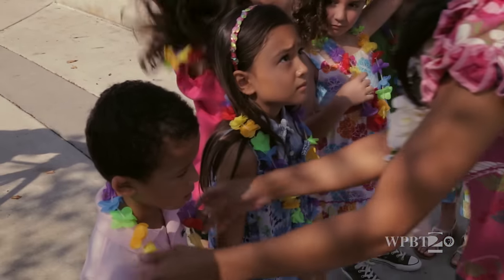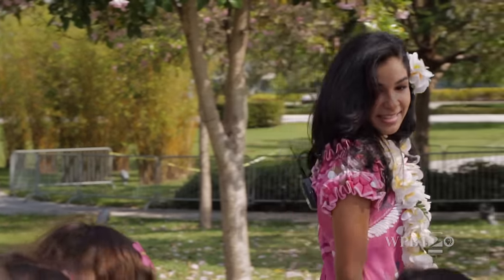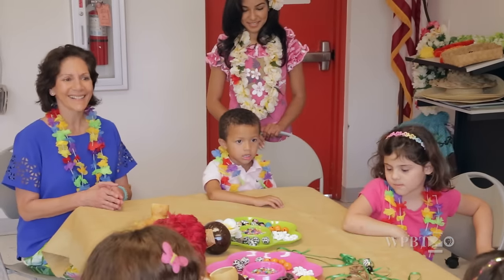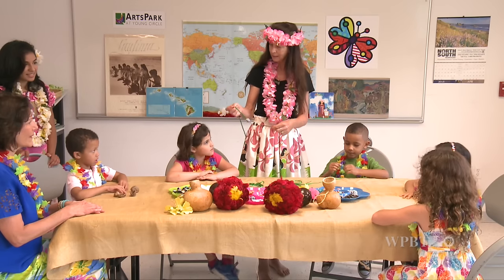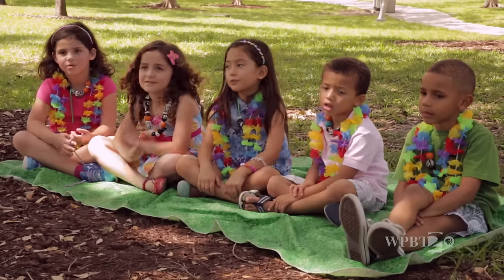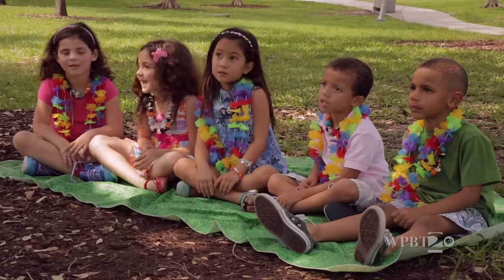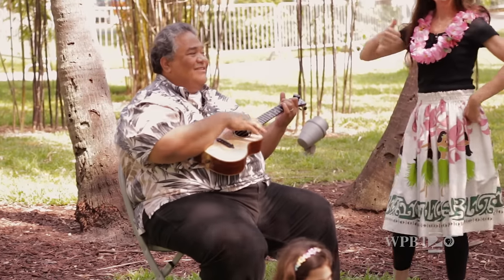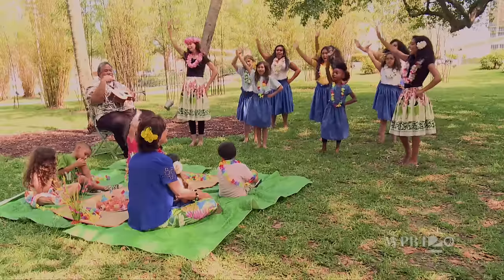Hawaiian Dance and Music | Virtual Field Trip | KidVision Pre-K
Aloha!  Penny and the KidVision Pre-K kids learn about Hawaiian art, dance, and music. We find Hawaii on a map, make leis, learn to hula and play the ukulele, and go to a luau!  Come with us and make your end-of-year luau a learning experience!